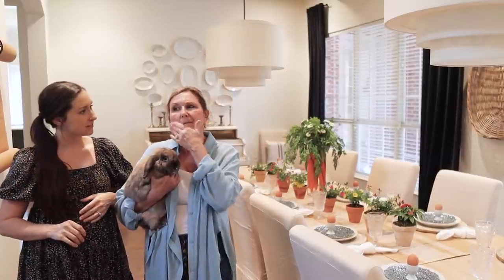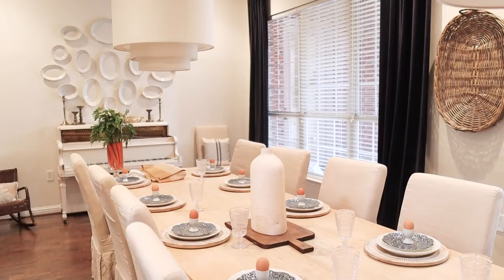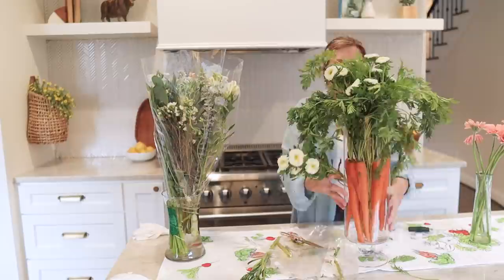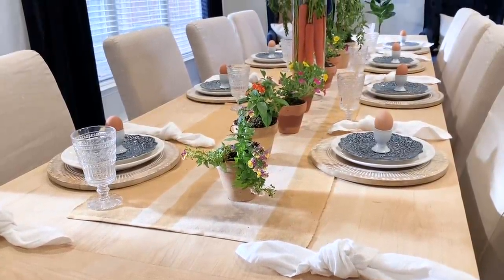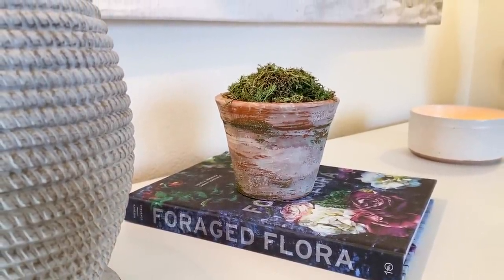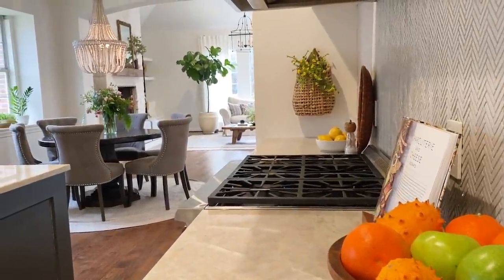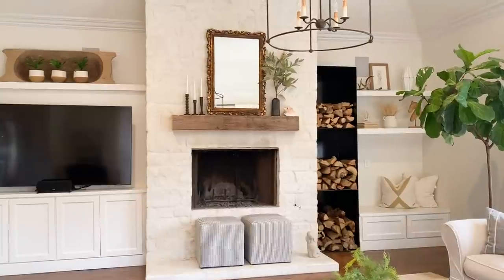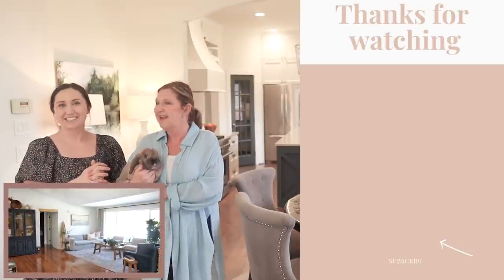SPRING HOME DECOR IDEAS - Simple Spring Home Tour - FARMHOUSE LIVING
Find more spring home decor ideas on the blog with photos